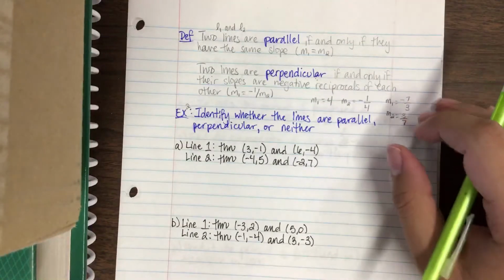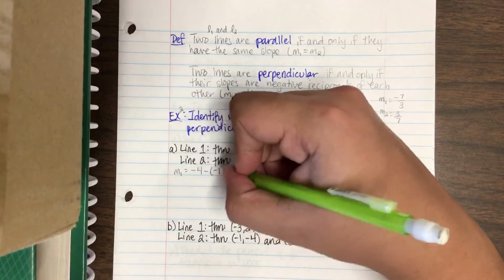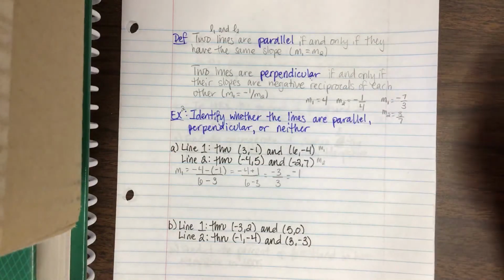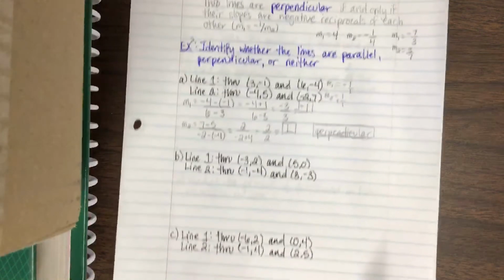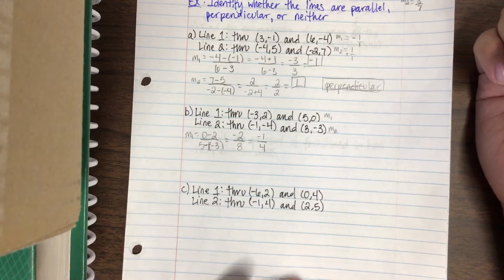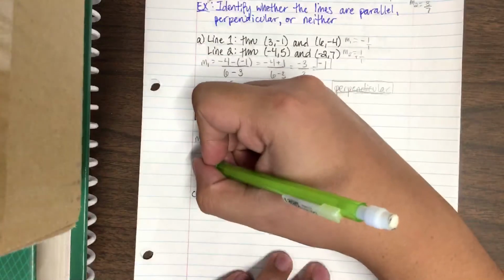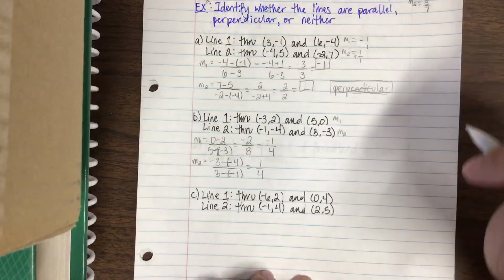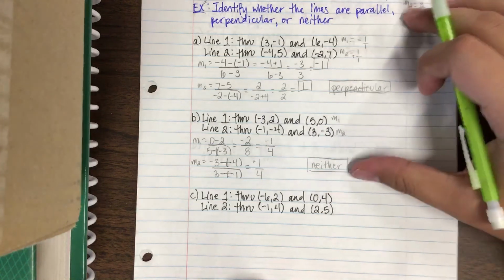Section 2.2 Part 2: Find and Use Slope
Part 2 of Section 2.2 Find and Use Slope